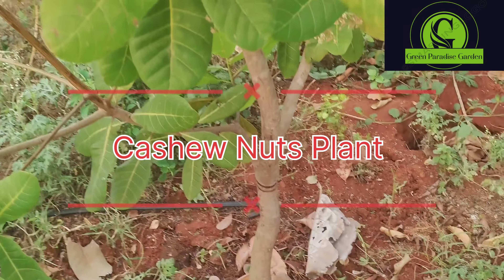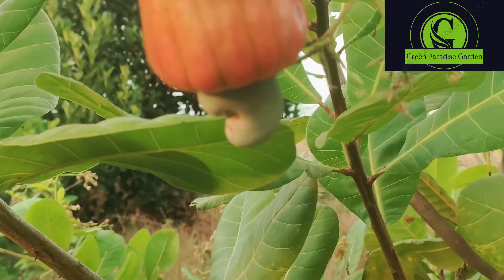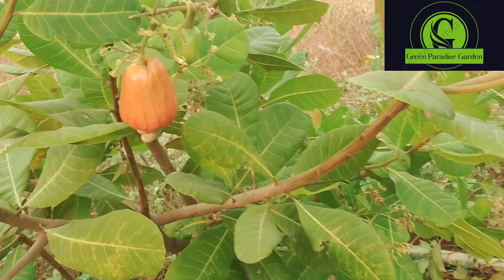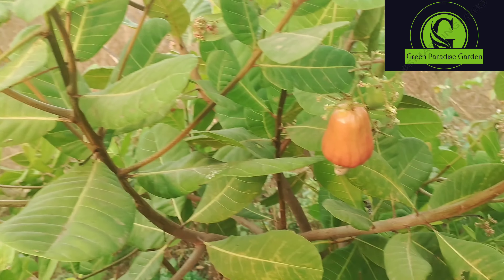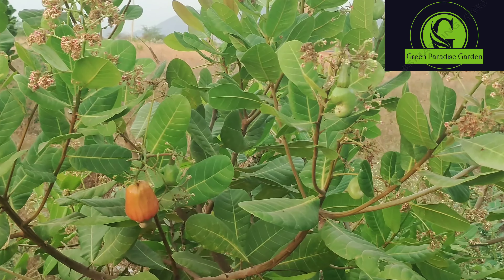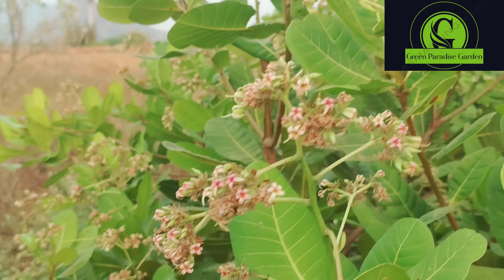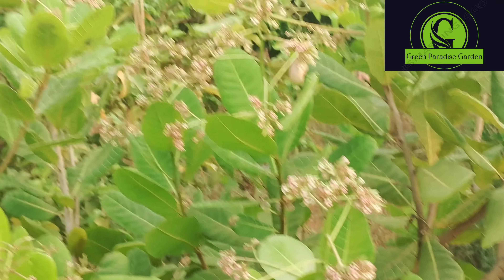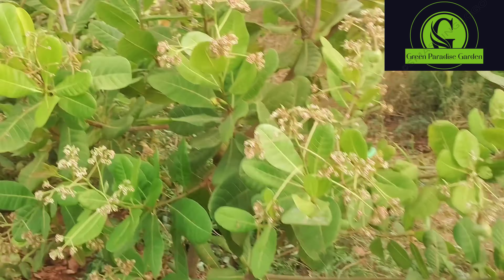Cashew Nut Fruit Plant. Exotic fruit plant video 3.